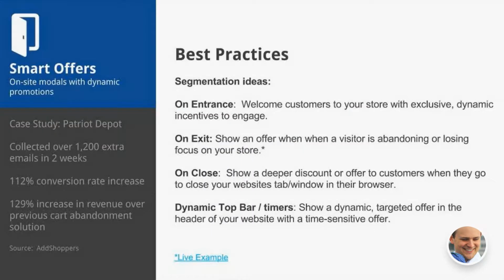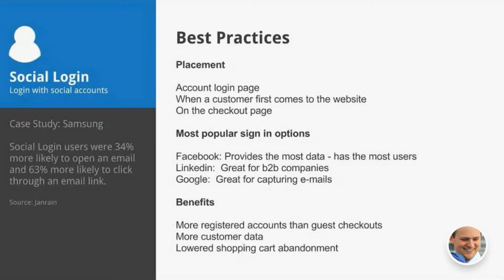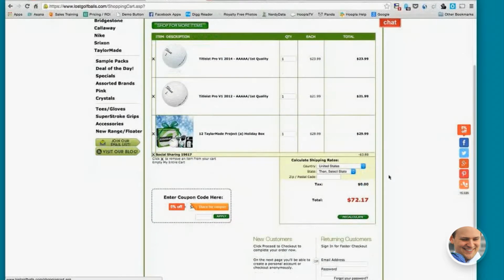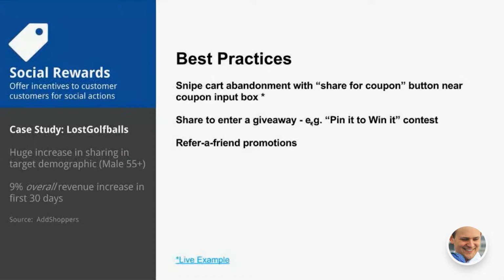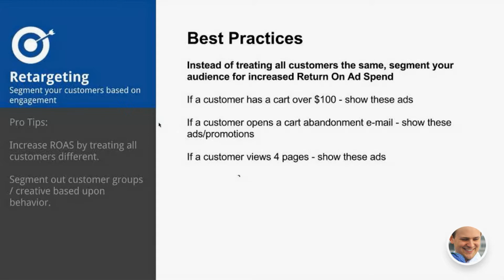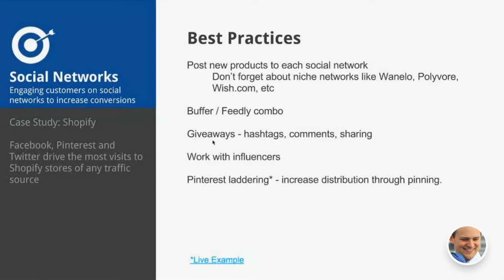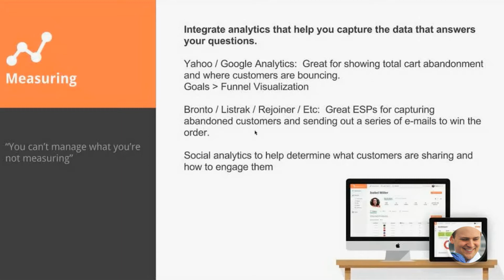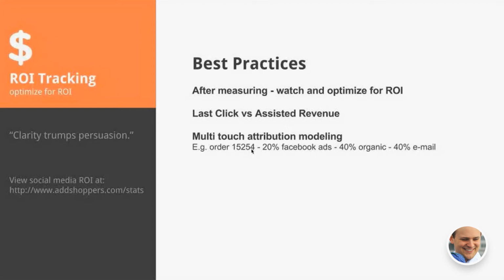3 Ways to Convert More Carts Today w/ Yahoo! and AddShoppers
Chad Ledford of AddShoppers speaks with Yahoo! merchants on strategies to avoid the dreaded abandoned shopping cart.